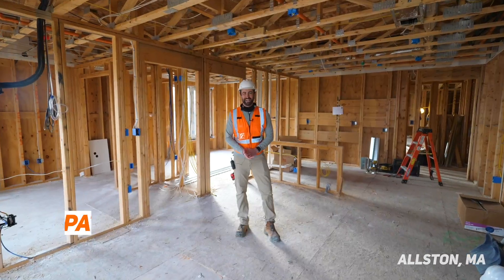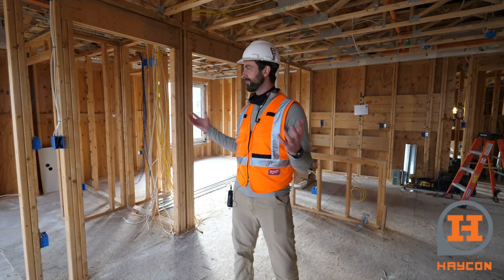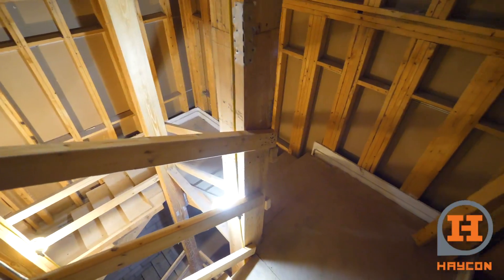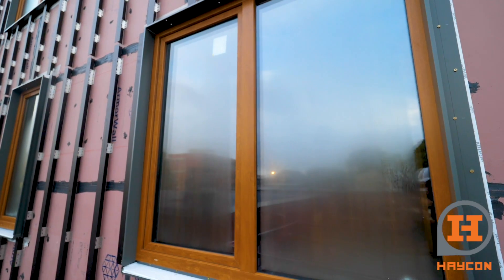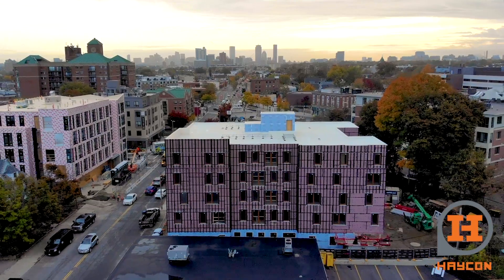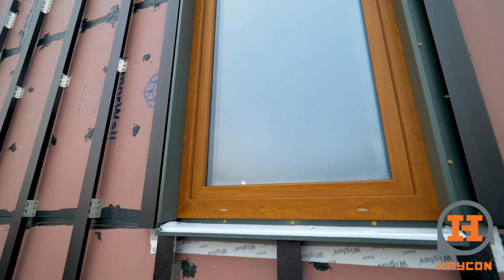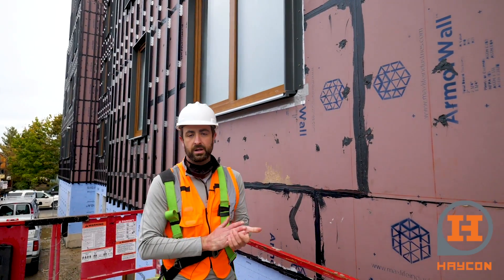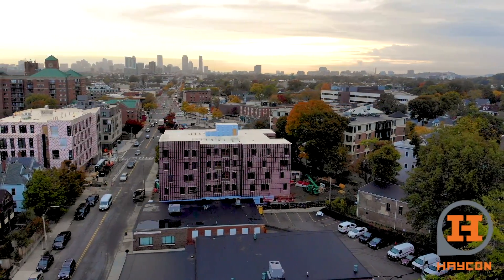Allston High-Performance Multifamily Build - 44 N. Beacon - Haycon Inc.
44 North Beacon is a 33,000 square foot transit-oriented development will feature a wide array of unit types across five stories, created in collaboration with Monte French Design Studio and Brec LLC. Patrick Haydon, owner of Haycon Inc. takes you through the project site to show off key features of the build and highlight certain building techniques.

About Haycon:

Haycon is a Boston construction and design build firm that specializes high-performance and Passive House building. Our broad scope of services include: preconstruction, construction management, design-assist, construction, and general contracting.

Our diverse portfolio consists of single family and multifamily luxury residential developments, commercial retrofits, passive houses, and smaller restoration/ renovation projects.

Filmography: Jimmy Baggot of Channel Street Media, channelstreetmedia.com